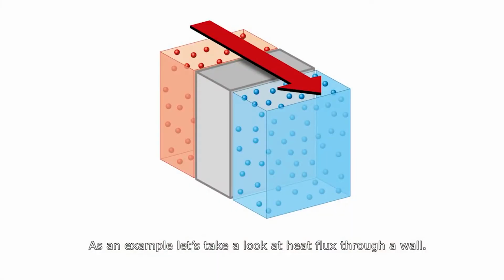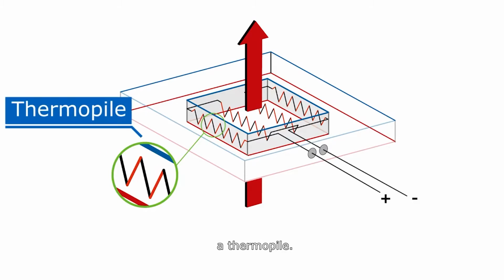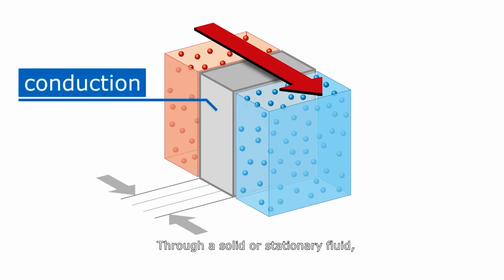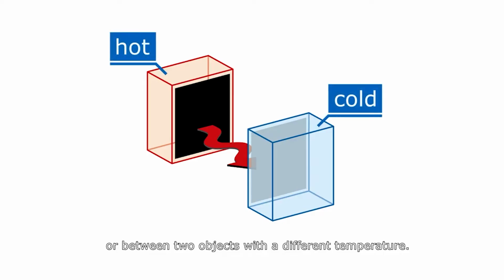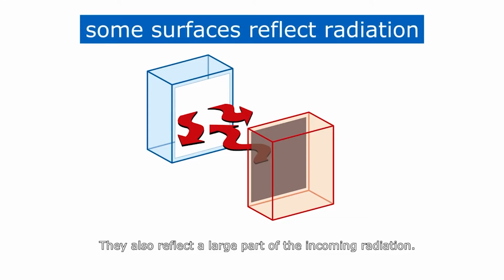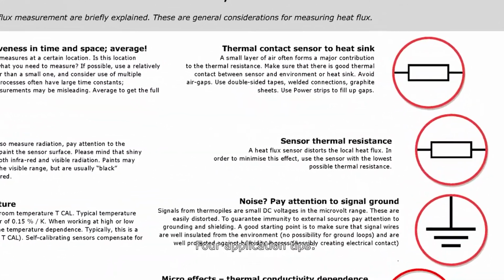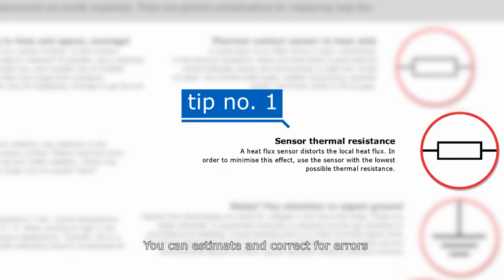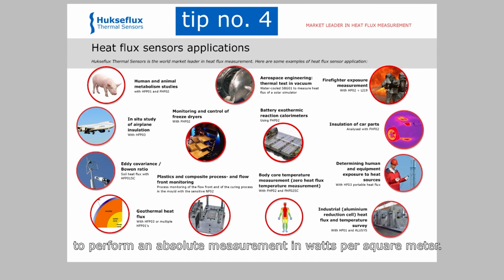Heat flux measurement explained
Heat flux measurement is a powerful tool to gain insights into processes involving thermal energy. But what is heat flux? And when measuring, how to deal with its components radiation, convection and conduction? What are best practices in heat flux measurement?
This video explains to you what heat flux is and how to measure it in different environments and applications. Also, it provides examples of what instrument is suitable for your measurement.

Hukseflux can provide you with dedicated application notes and will assist you in choosing the right sensor for your application.